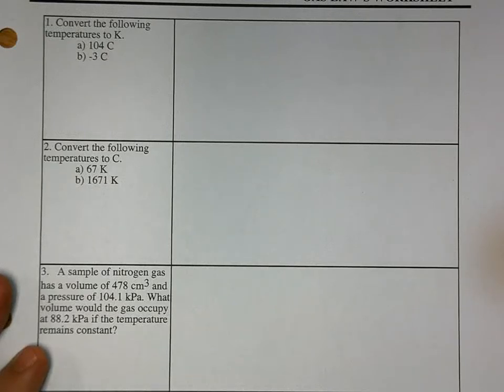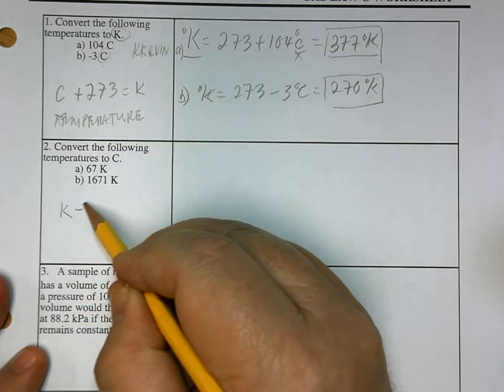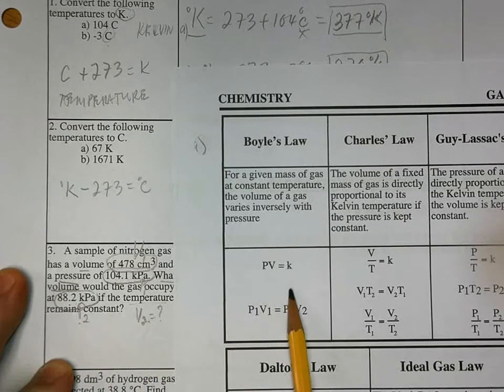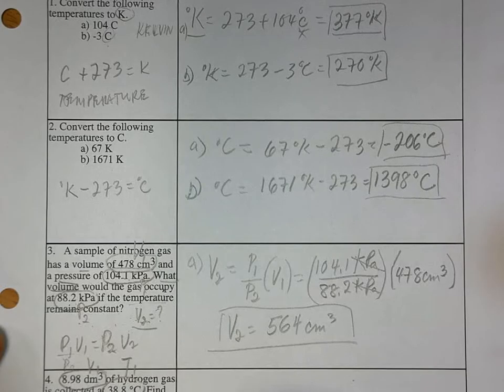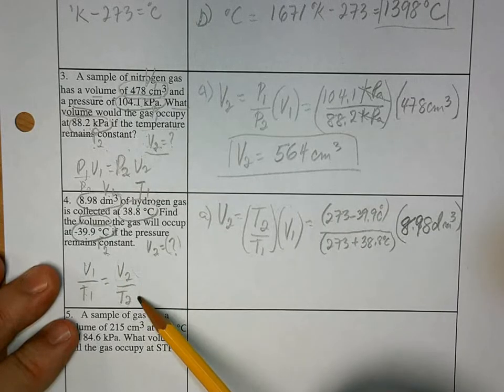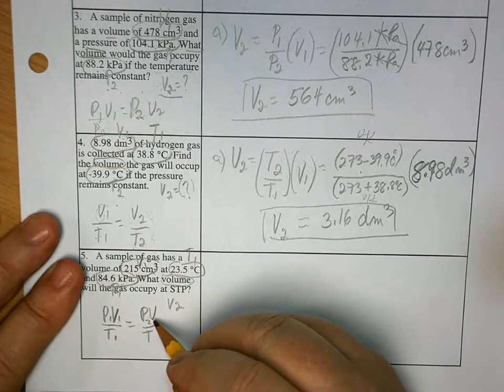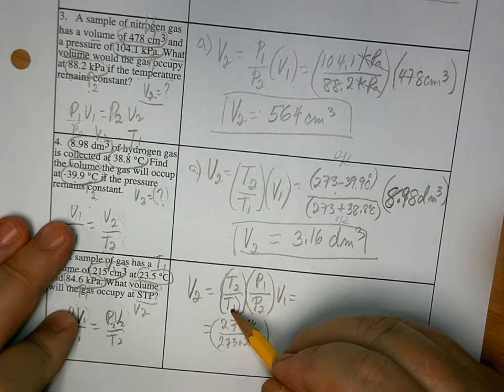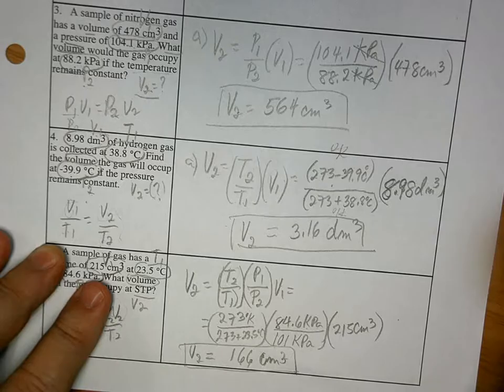Gas Law Problems 1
#1 to #5 worksheet